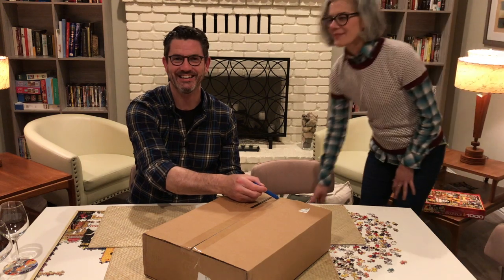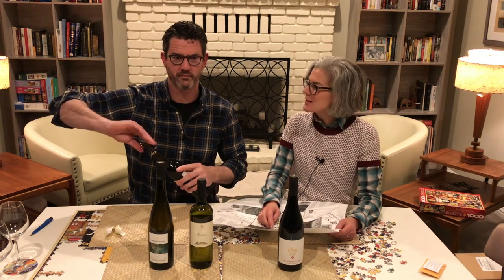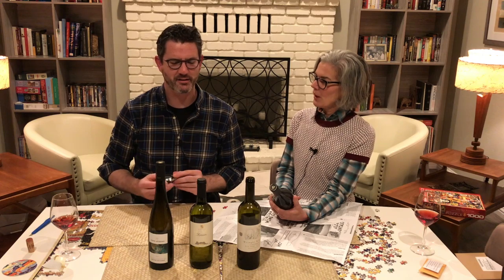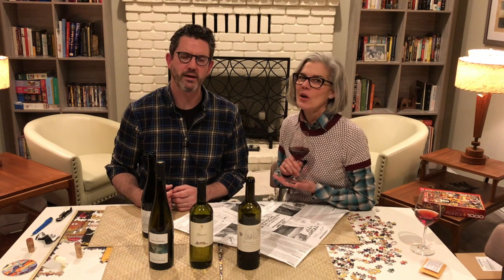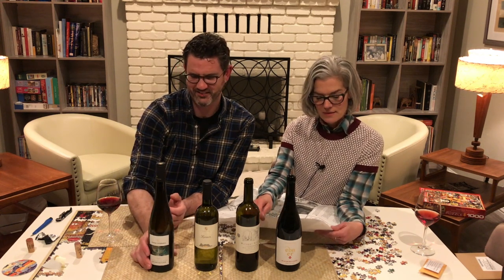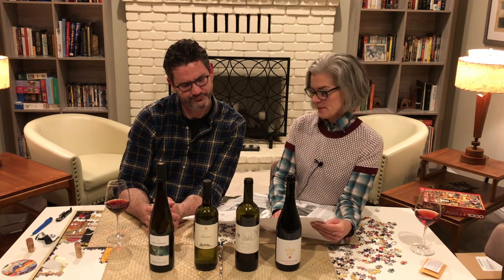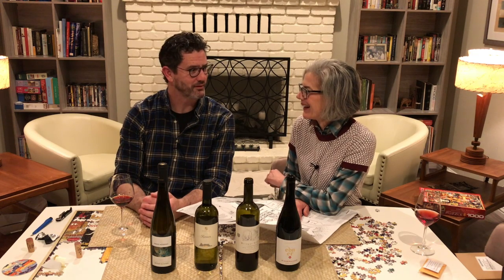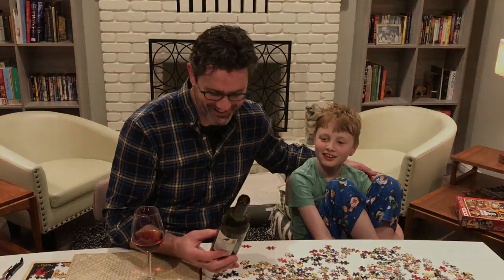Bergamot Italian Wine Club - April 2019 Unboxing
From our friends Jodee and Michael, unveiling their April Italian Wine Club : four wines with an April theme: SPRINGTIME IN THE DOLOMITES (Alto Adige part I). The second you cross the into the Alto Adige, you may suspect that you have accidentally crossed into Austria. Here, more than anywhere else in Italy, is evidence that (over centuries) the invisible political line has been moved several times. And while April’s wines are not made from truly ‘indigenous’ Italian grape varieties, these grapes are no less important to the identity of this region.

Thoughtful and Delicious. Every time.